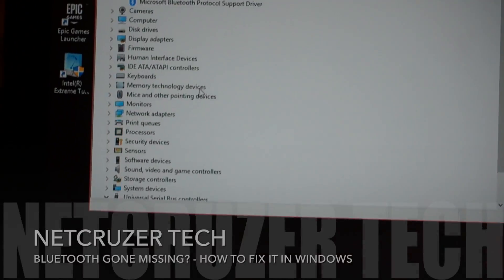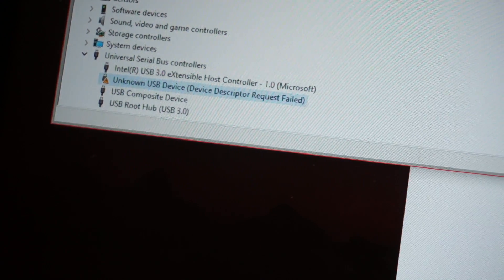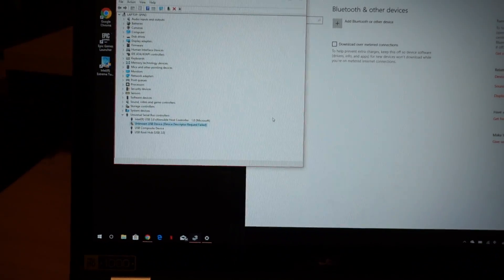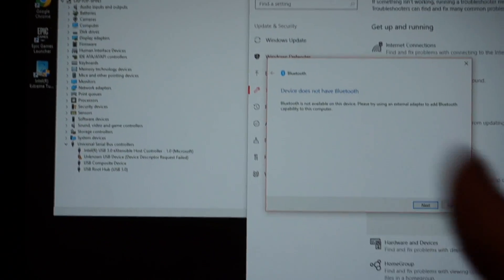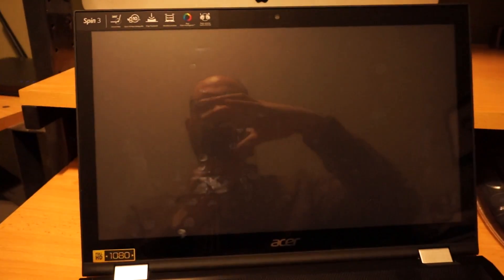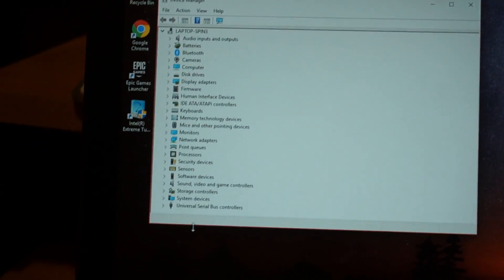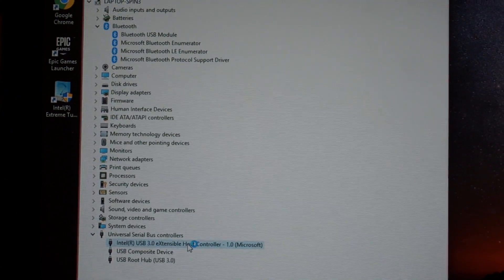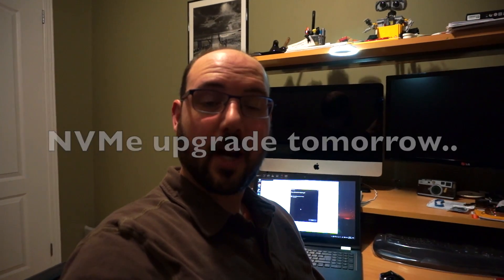Bluetooth Missing? How to Fix Unknown USB Device (Device Descriptor Request Failed) - Netcruzer TECH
No Bluetooth? Bluetooth missing Windows 10?  Unknown USB Device (device descriptor request failed) in device manager fix.